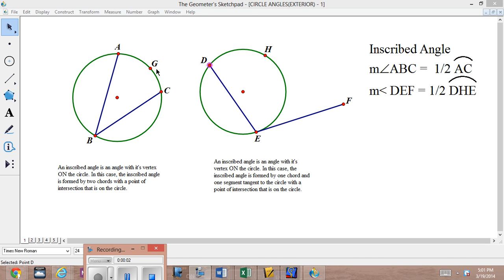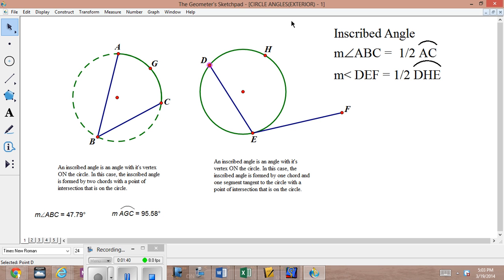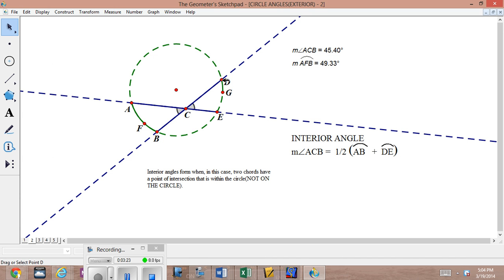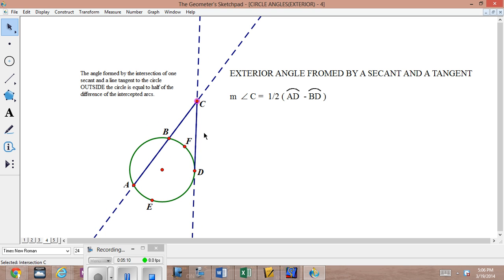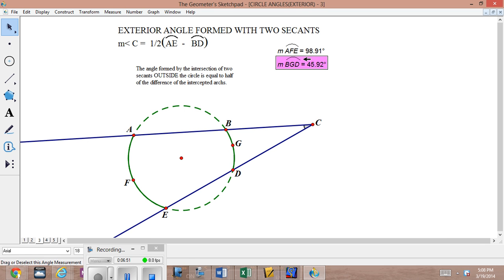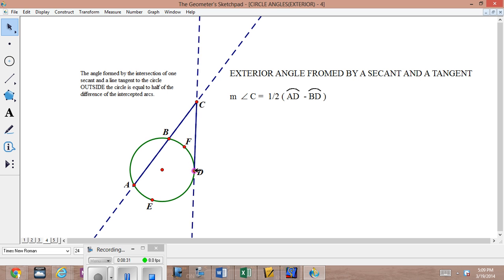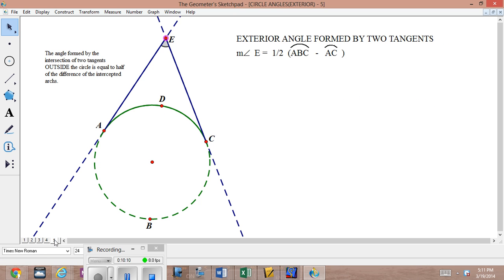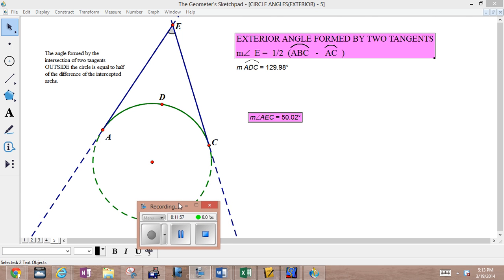CIRCLE ANGLES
Description